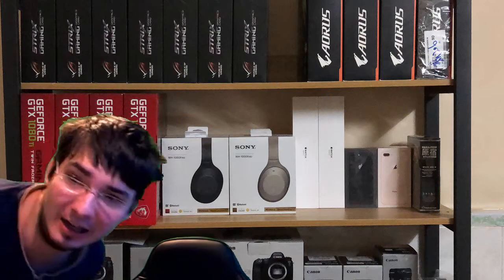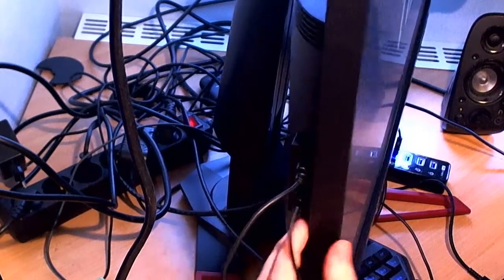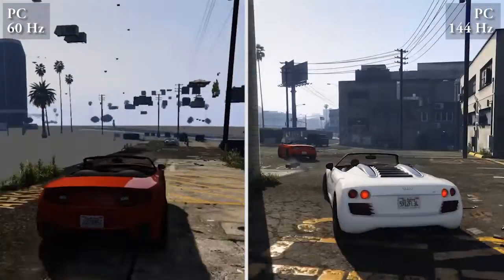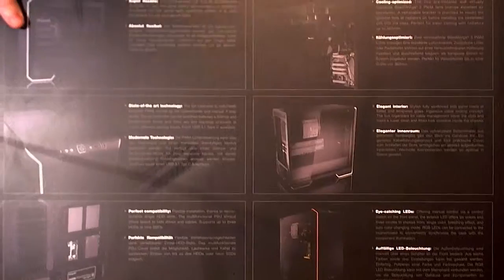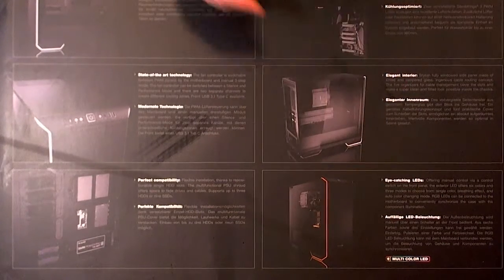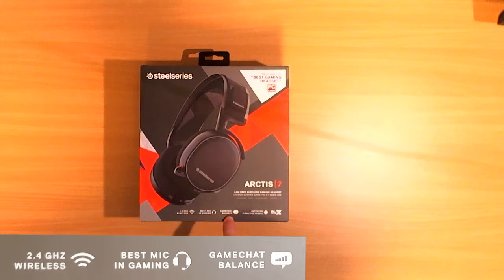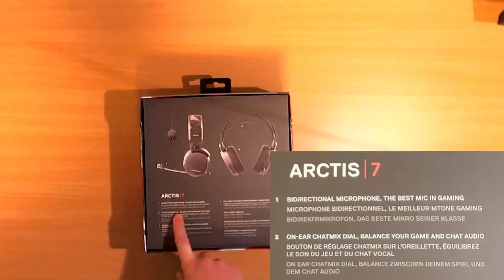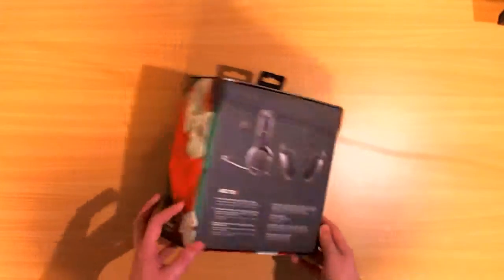I FEEL SCAMMED | Hardware Upgrades | Reviews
I got my hands on the Acer Predator XB1, Dark Base 700 and Arctis i7 and some of these REALLY disappoint me. Today's product information is written with a great amount of tolerance against minor changes in features.

Wanna join TMS-Gaming? Want to play with us? Want to support us? Want to get additional information? Wanna get everything there is?